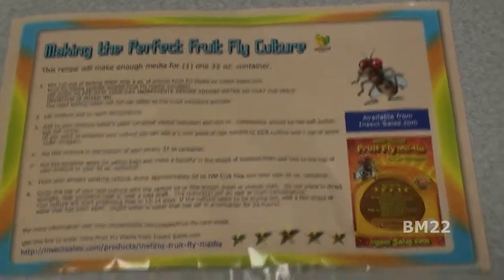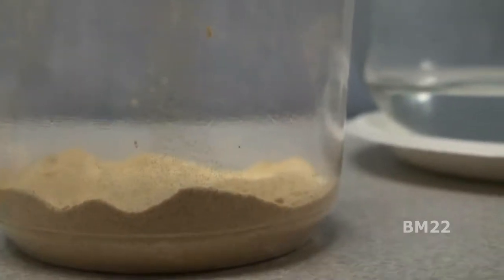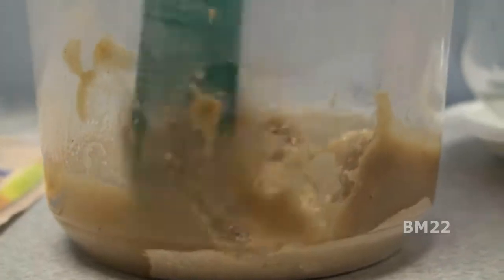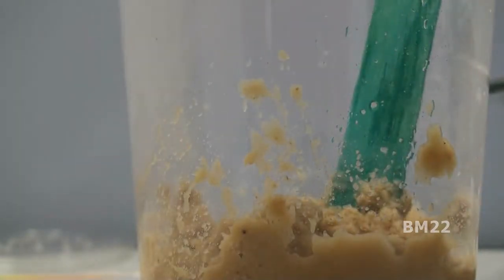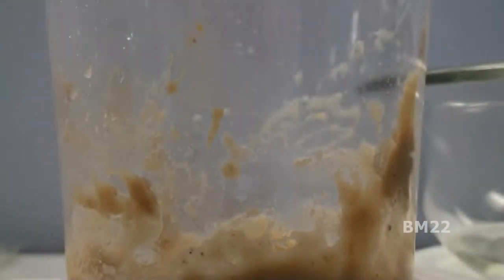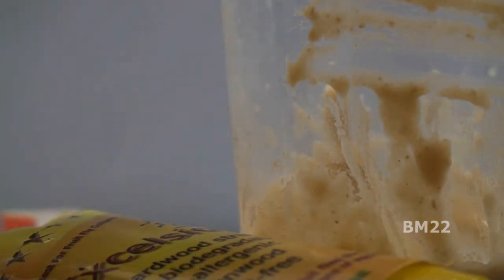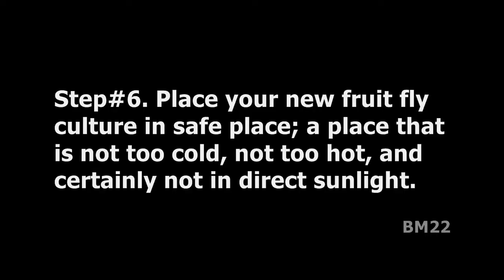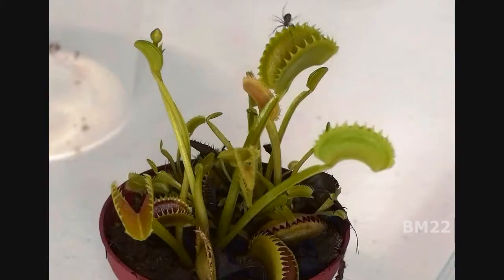How to Set Up Your Fruit Fly Culture for Your Praying Mantises Nymphs or Black Widow Spiderlings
Fruit flies are needed for almost all types of insects and arachnids you are raising. By setting up your own fruit fly culture, you won’t have to run down to the pet shop every time a new batch of nymphs or spiderlings hatch.